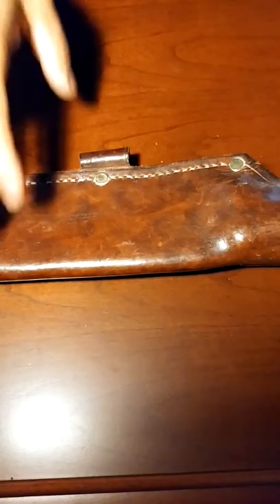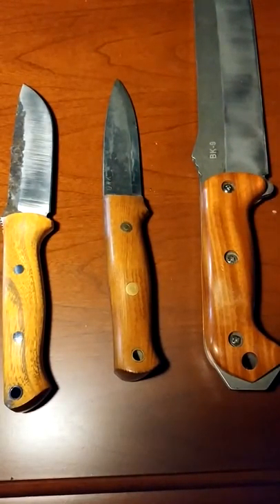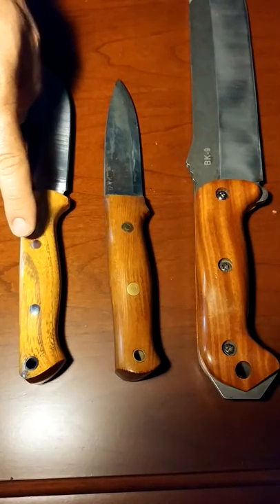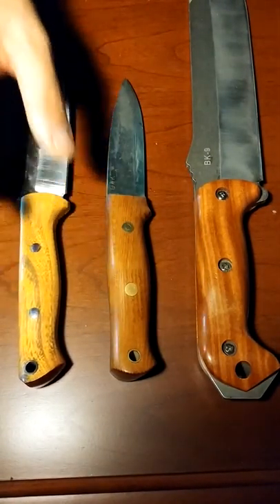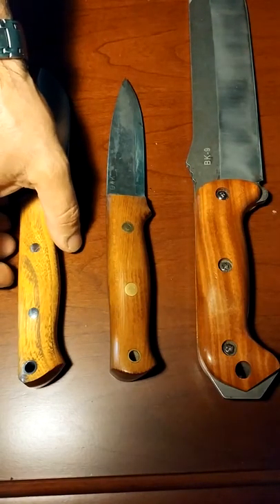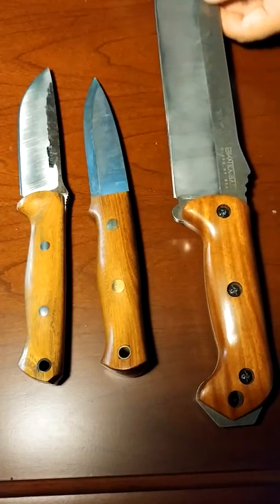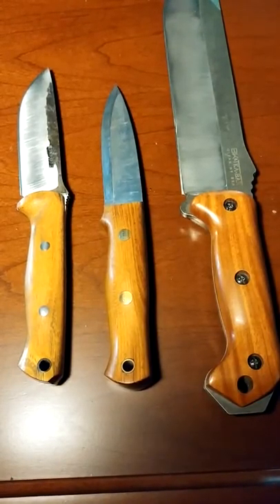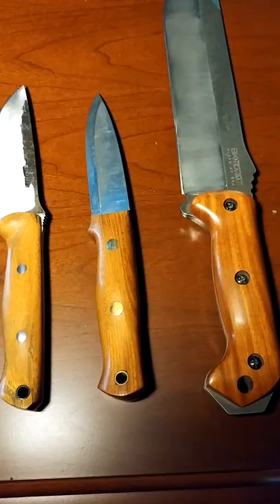Osage Orange knife scales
Discussion and opinion of my favorite wood for knife handles.